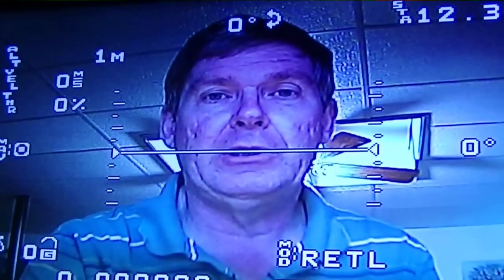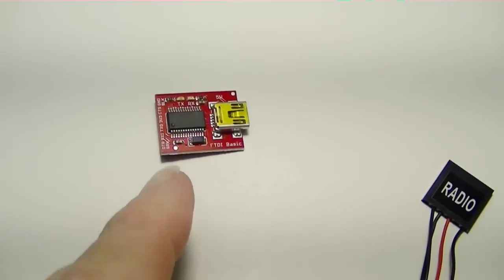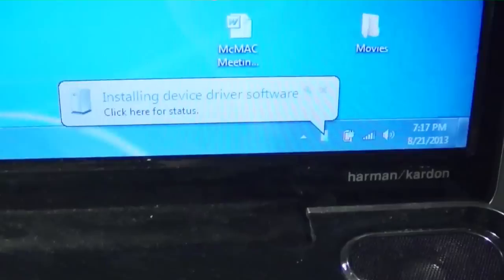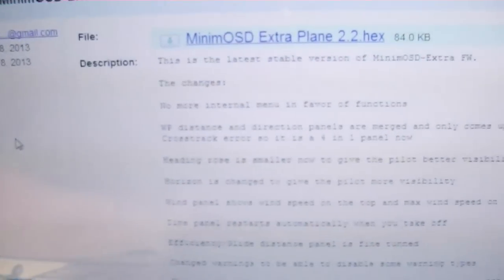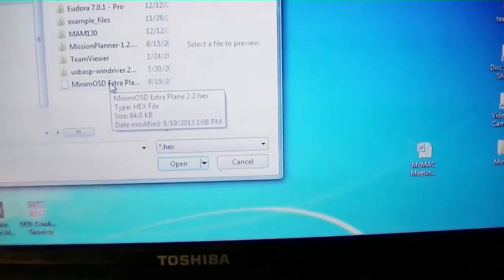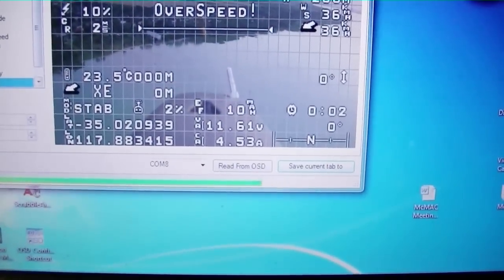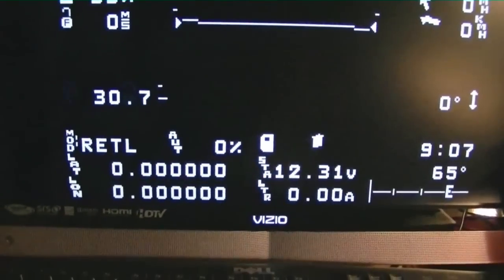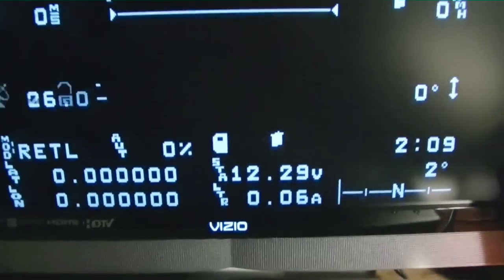FPV Part 6: 3DR APM 2.6 Setup MinimOSD w/ Config Tool using FTDI USB Adapter, Video battery voltage?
APM 2.6 Set (w/ external compass)
I selected these items:
1 APM 2.6+ Assembled (Cables enter from top) APT-ASY-0008
1 APM Power Module with XT60 Connectors SEN-KIT-0003
1 3DR uBlox GPS with Compass Kit $79.99 GPS-KIT-0003
1 3DR Radio Telemetry Kit - 915 Mhz (US) TEL-BR-0002

MinimOSD Rev. 1.1 Kit

Also see this video:
This video should help you get the wiring setup properly: